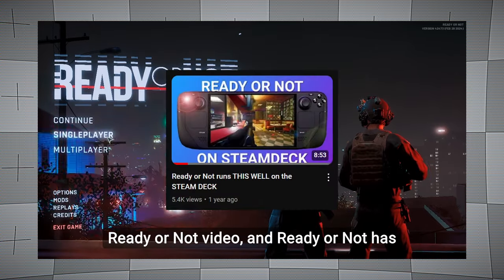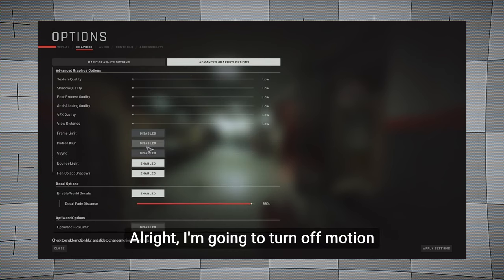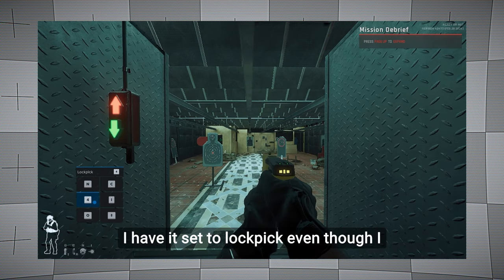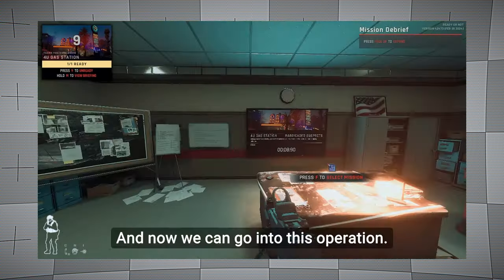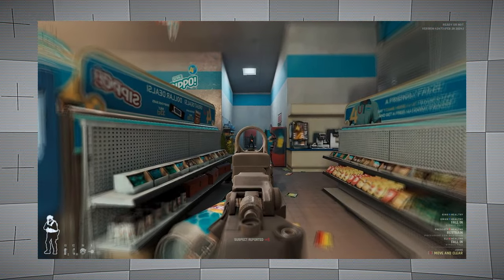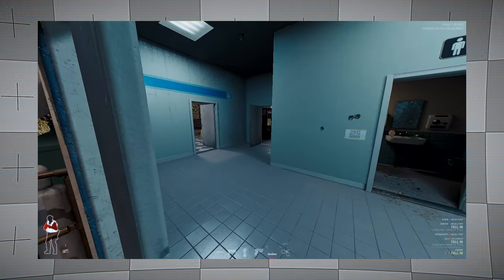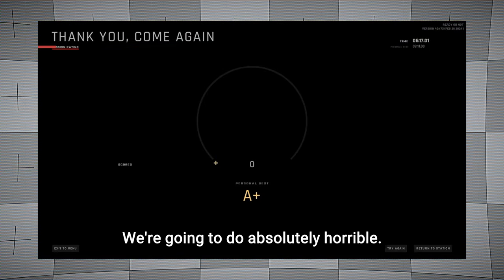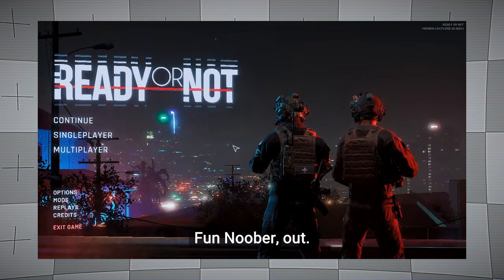Is Ready or Not playable on the Steamdeck in 2024?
It has been one year since my previous Ready or Not on the Steamdeck video, and in that time, Ready or Not has had its full release. Has the full released improved performance or made the game unplayable?